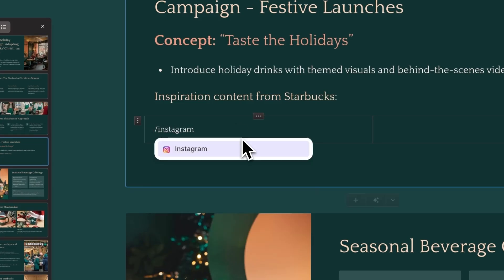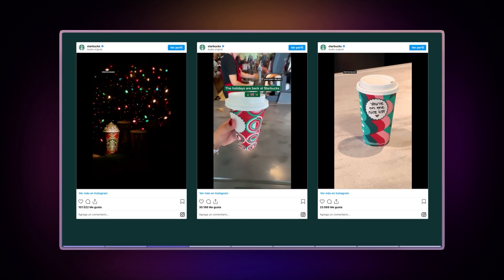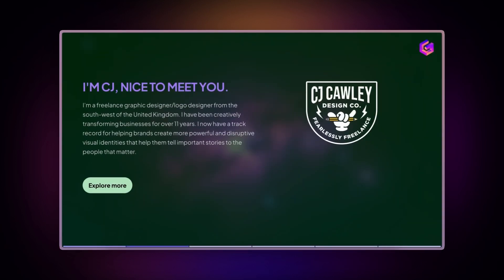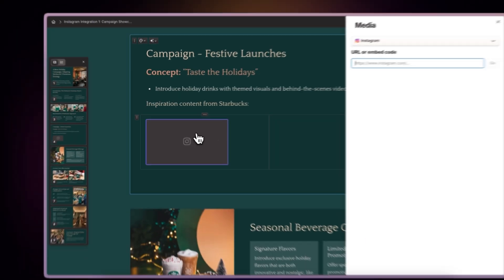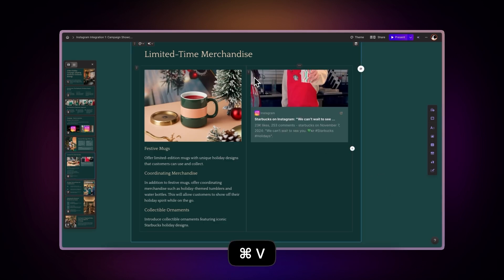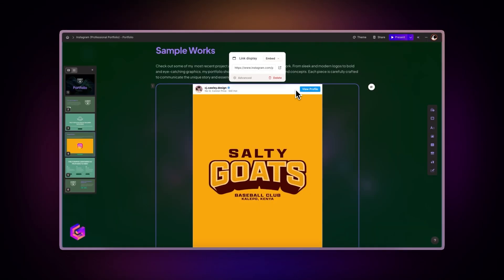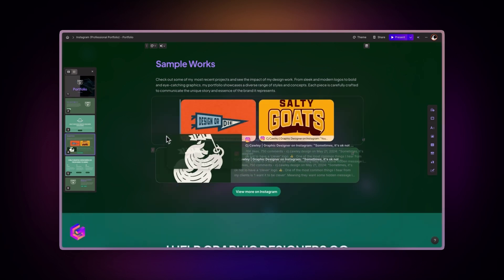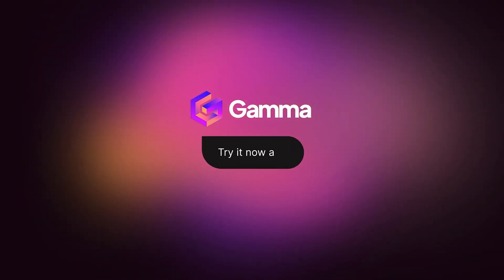How to Embed Instagram Posts in Gamma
Learn how to integrate Instagram content into your Gamma presentations, portfolios, and websites. Perfect for marketers, brands, and content creators looking to showcase their social media presence professionally.

Timestamps:
0:00 - Introduction
0:59 - How to Add the Integration
1:35 - Tips & Tricks
2:22 - Closing

This tutorial shows you how to:
— Embed Instagram posts in presentations and websites
— Create dynamic social media galleries
— Display real-time engagement metrics
— Transform case studies with authentic social content
— Build auto-updating portfolio websites

Ideal for:
— Marketers presenting social media campaigns
— Brands creating dynamic case studies
— Content creators building professional portfolios
— Social media managers showcasing performance metrics